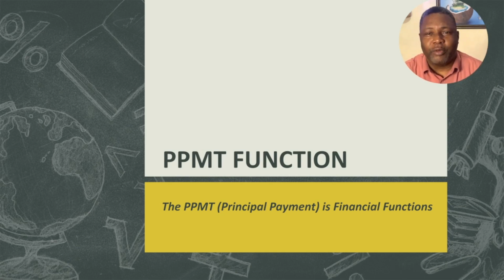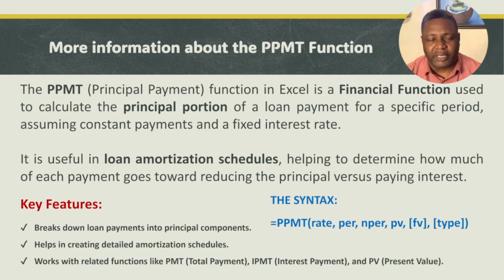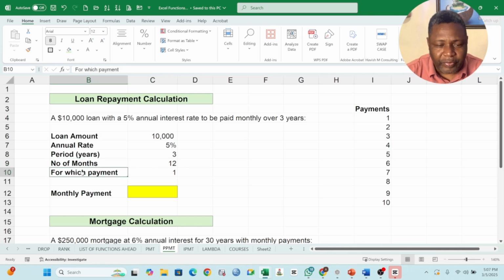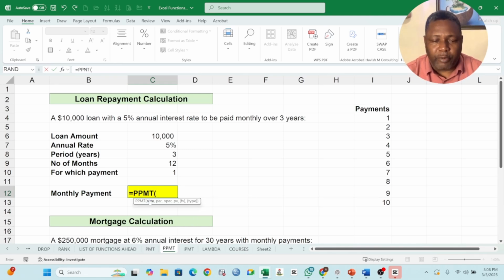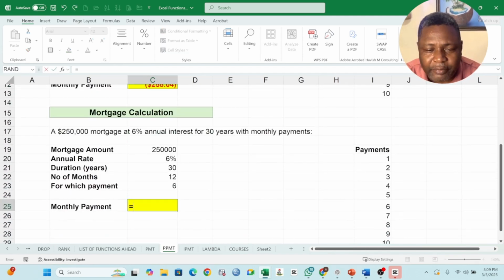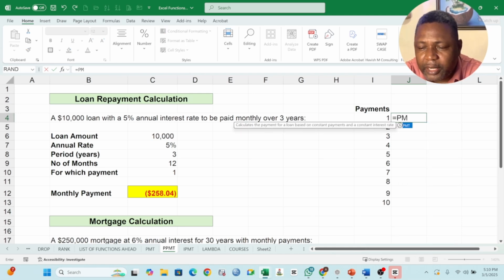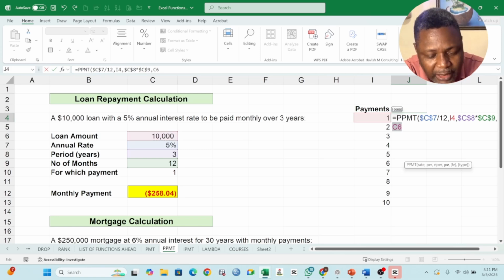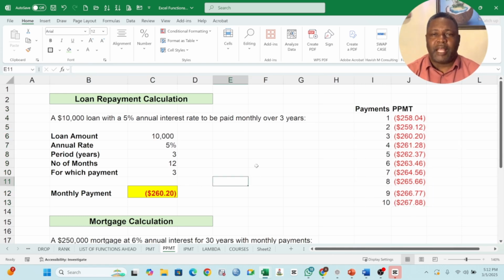The PPMT Function in Excel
PPMT Function in Excel - Explained! 💰📊

In this video, you'll learn how to use the PPMT function in Microsoft Excel to calculate the principal portion of a loan payment for a given period. This function is crucial for understanding loan amortization schedules, mortgage payments, and debt reduction planning.

📌 What You'll Learn:

✔ What is the PPMT function?
✔ Understanding the PPMT formula syntax and arguments
✔ How to calculate the principal repayment for different periods
✔ Real-world applications for loans and financial planning
✔ Practical examples to enhance your Excel skills